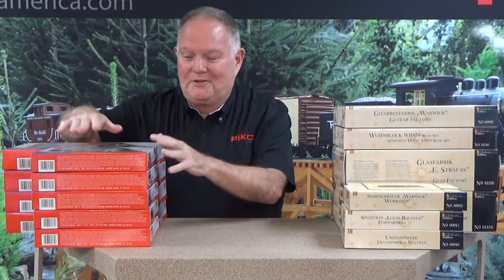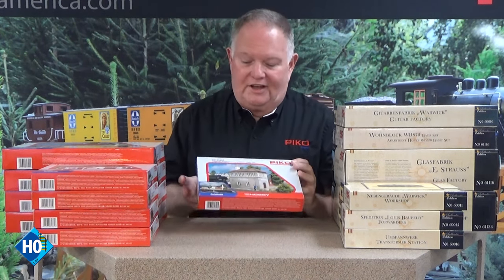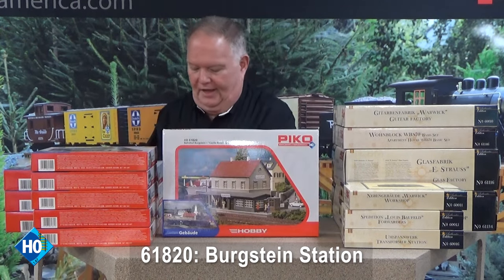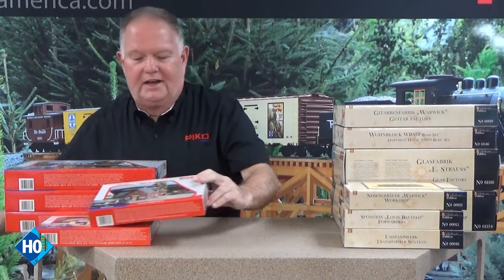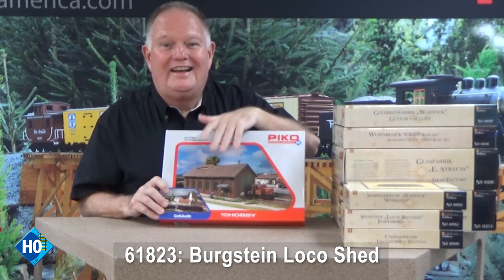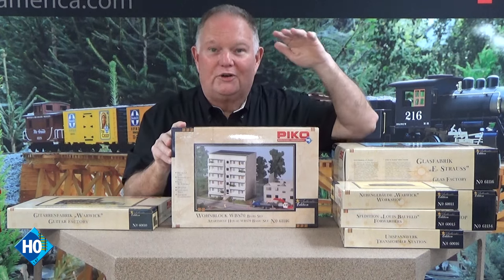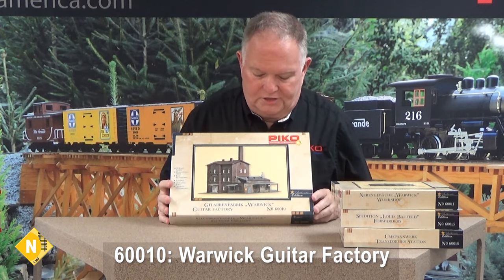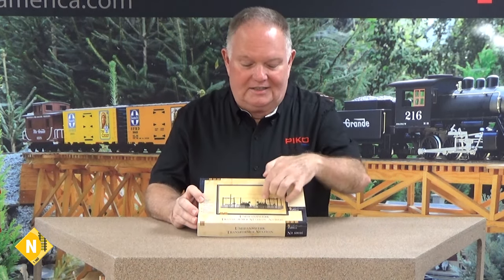Building Kits in HO and N-Scale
An overview of some popular items in HO and N building kits. The Hobby Line series is affordable and versatile. The Classic Line of building kits is a notch above in the level of size, details, and quality, with 40+ HO-scale and a dozen N-scale options. PIKO kits come with separately molded window and door features, making customization a breeze.

About PIKO America:
Since 2010, retailers all across North America have trusted PIKO America for a reliable supply of quality PIKO products including over 700 G-Scale items and over 1600 HO-Scale, N-Scale, and TT-Scale models trains, track, buildings, and accessories.